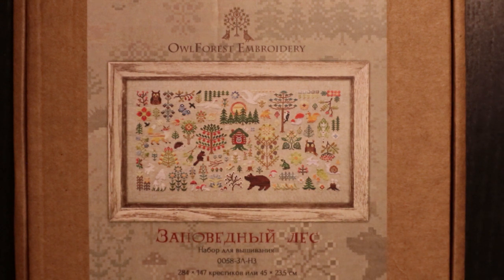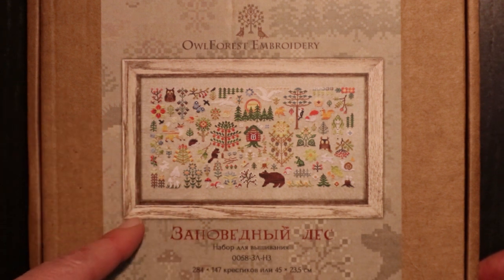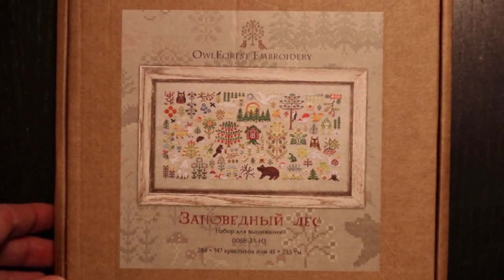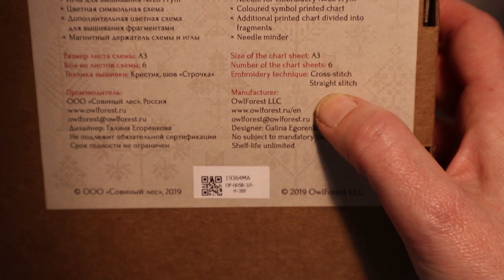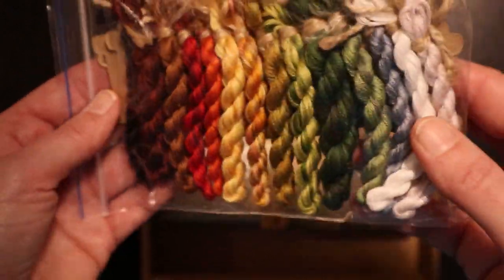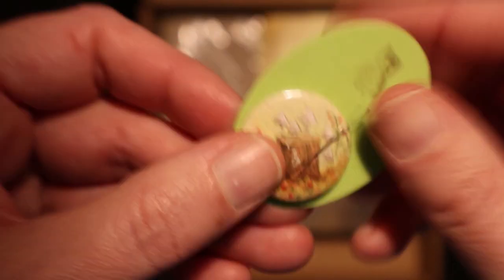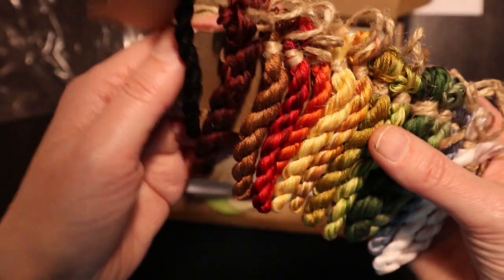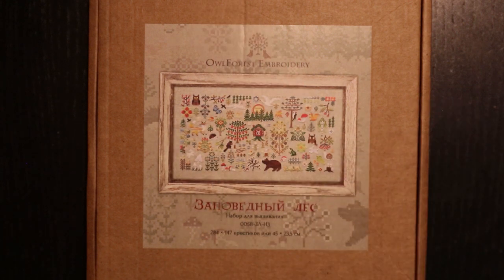Unboxing Owl Forest Embroidery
When I saw this kit on Owl Forest Embroidery's website I felt: This is Sweden to me! The forest, the animals, the mushrooms and trees. Everything about it feels like home!
I couldn't resist to buy this cross stitch kit, now join me in unboxing this beautiful and colorful kit!